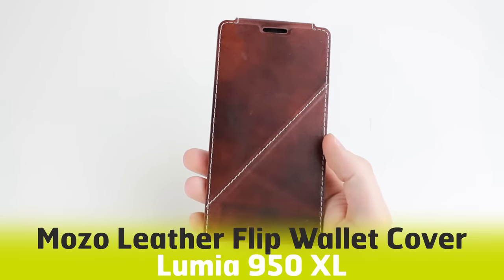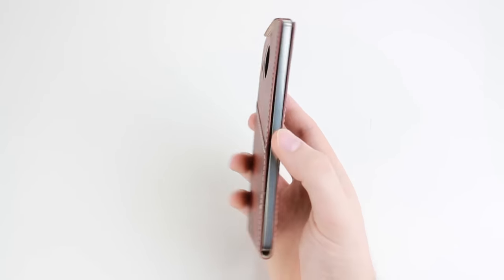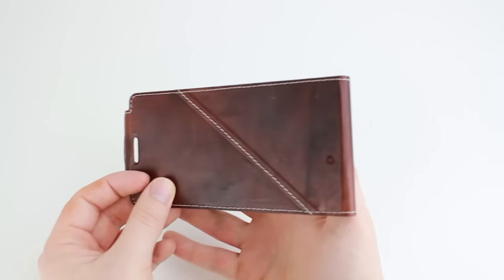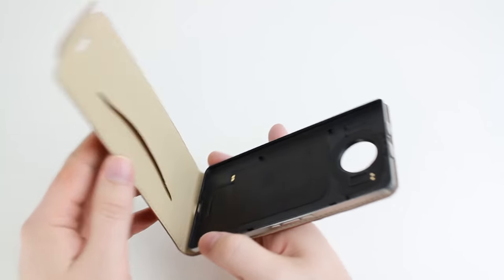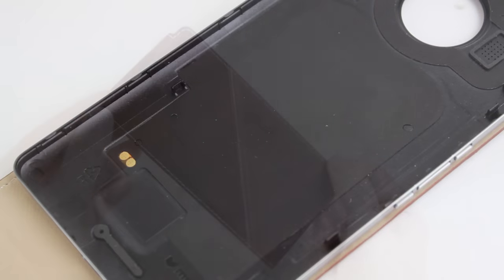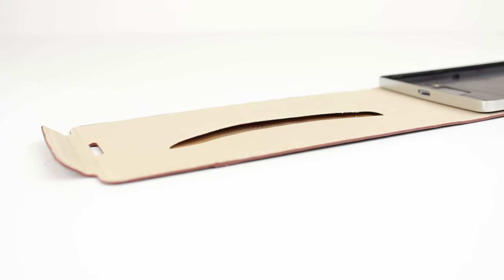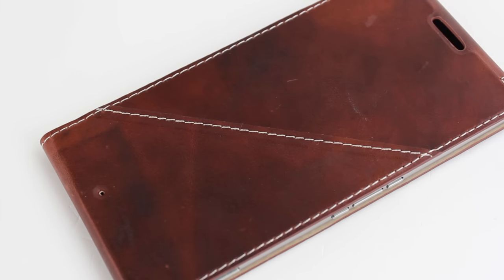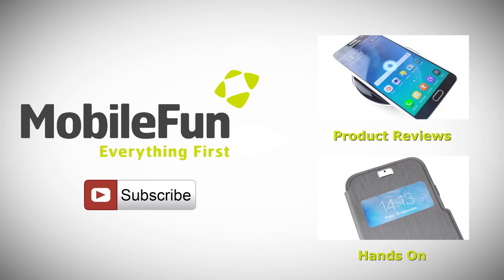Mozo Microsoft Lumia 950 XL Leather Flip Wallet Case - Hands On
Social Links...

In today's video we get a hands on look at the genuine leather replacement back flip wallet covers from Mozo for the Microsoft Lumia 950 XL. Available in black and cognac leather options, these cases look amazing, which is why we've given them a fantastic 9 out of 10 rating.